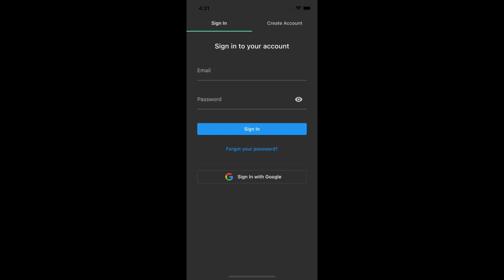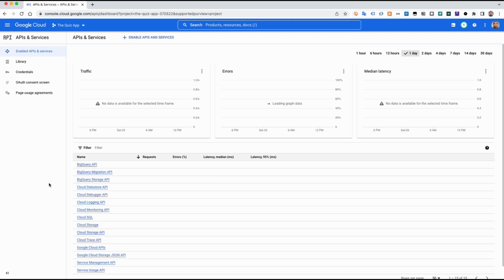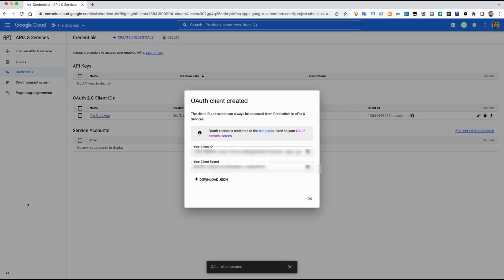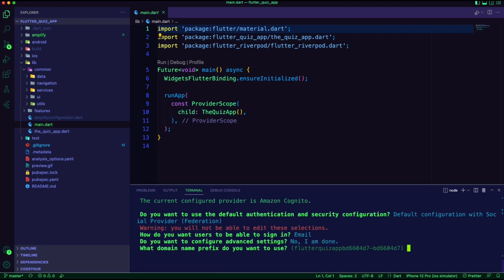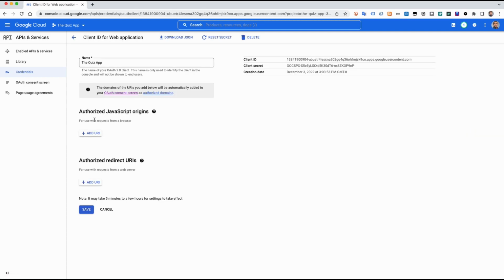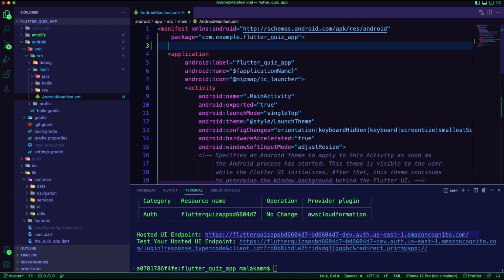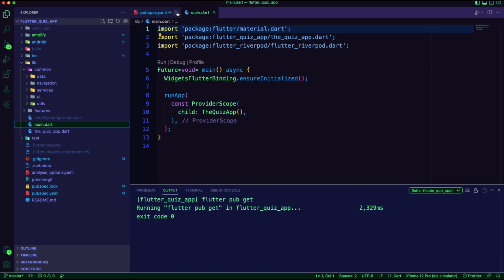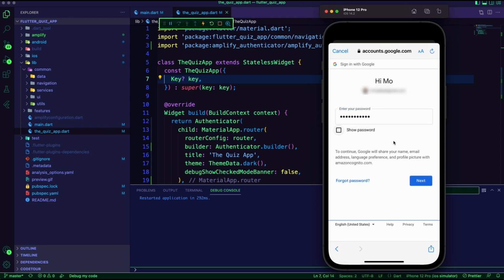Part 02: How to add Google Sign In to your Flutter App using AWS Amplify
Build A Simple Quiz App | Part 02: How to add Google Sign In to your Flutter App using AWS Amplify